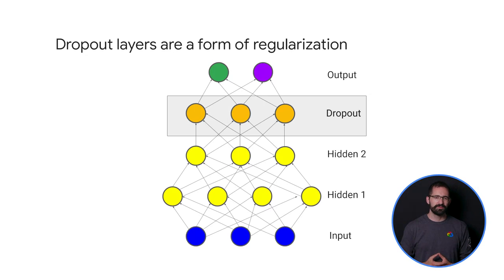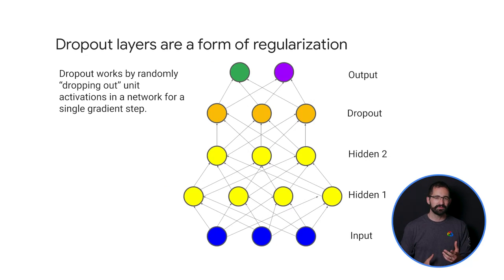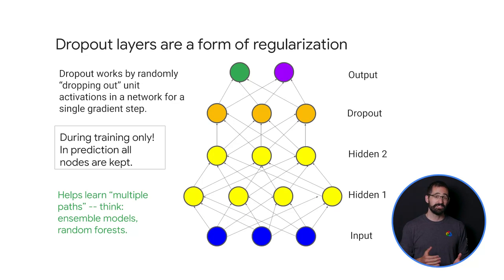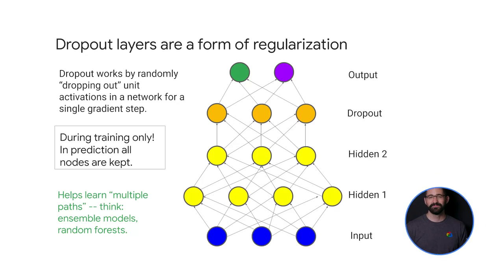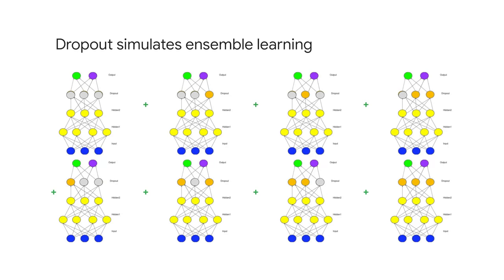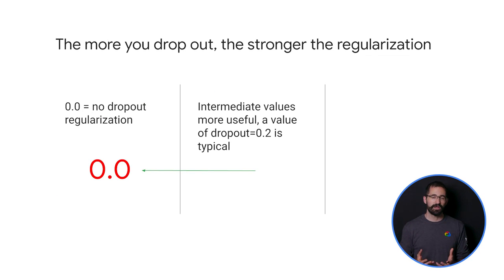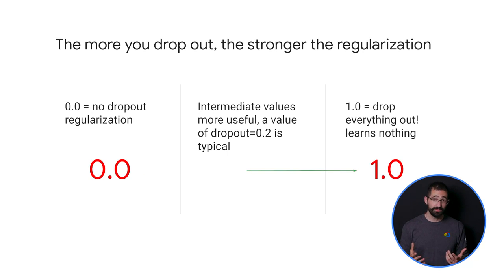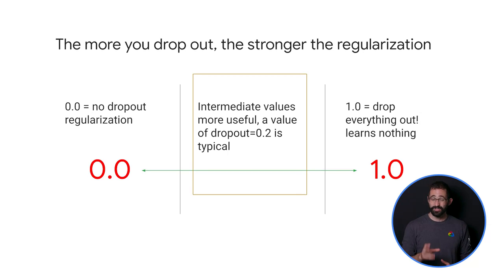MLfT 2 : Wk 2.1.1.10 - Regularization : Dropout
2nd Course : Using Machine Learning in Trading and Finance